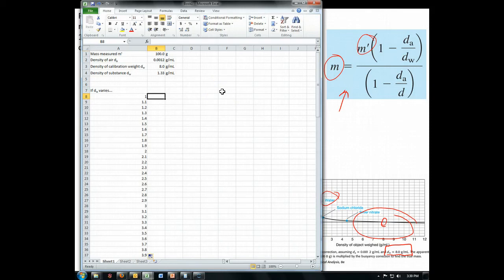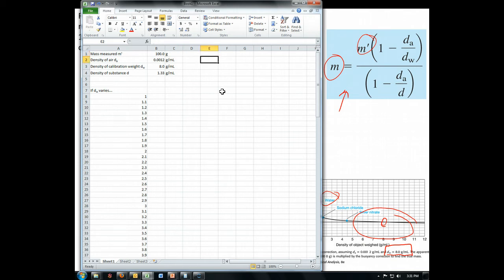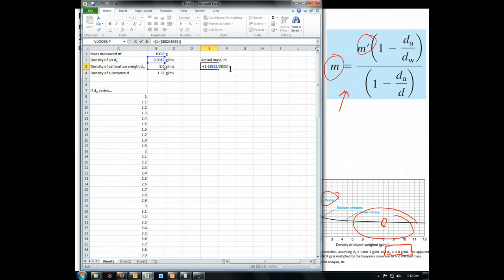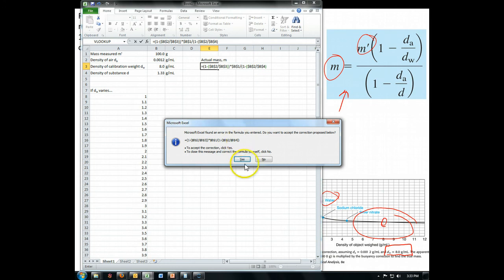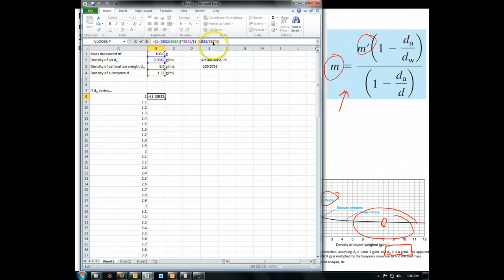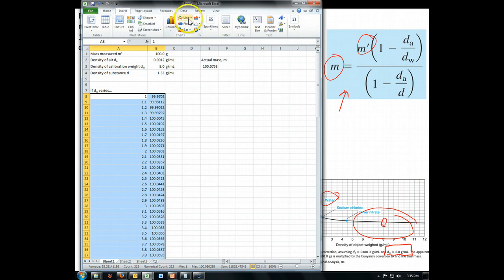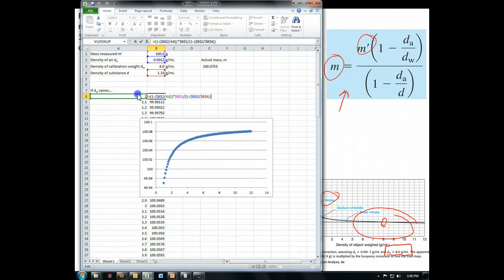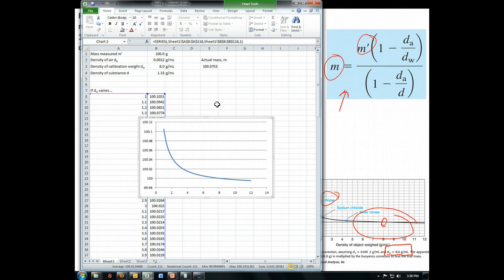Ch 2 - 2 - Analytical Balance Calculation using Excel